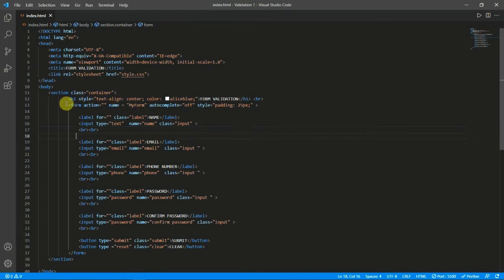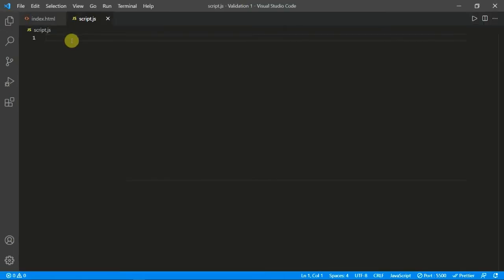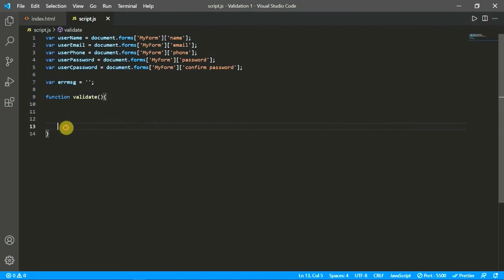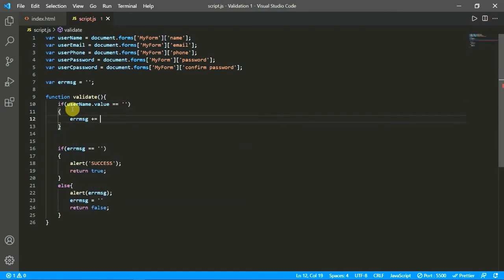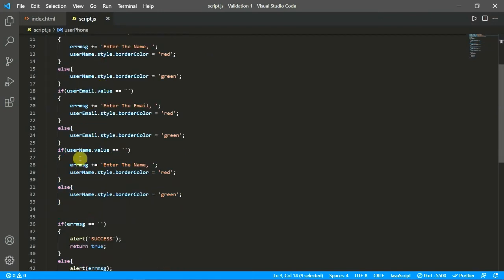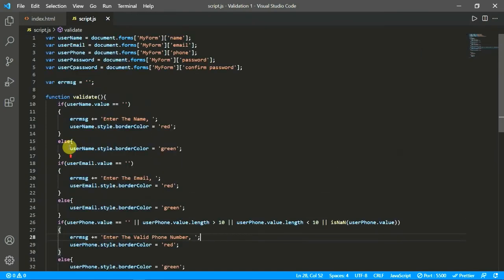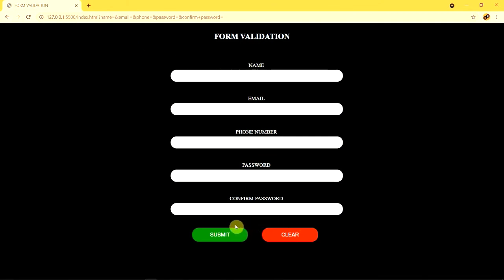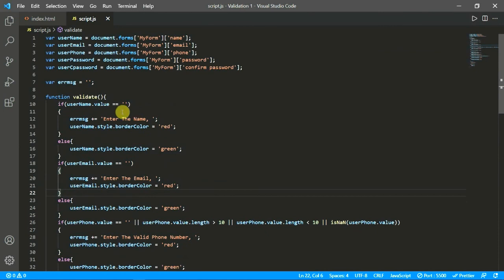FORM VALIDATION | JAVASCRIPT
Hello Everyone!

In this video we covered how to validate form using JavaScript.
I have given an example of doing it.